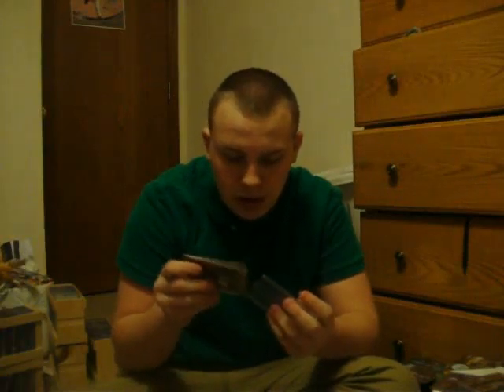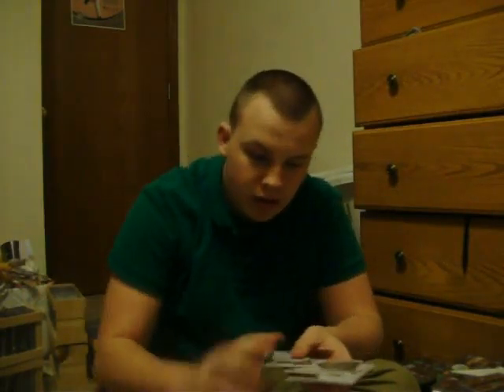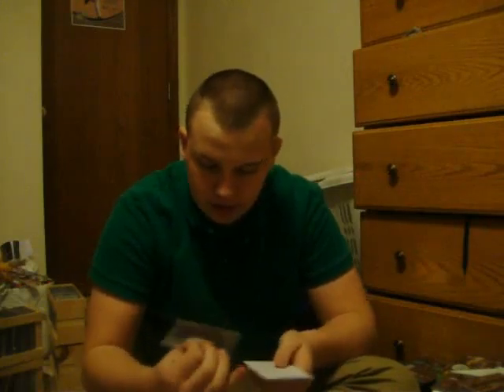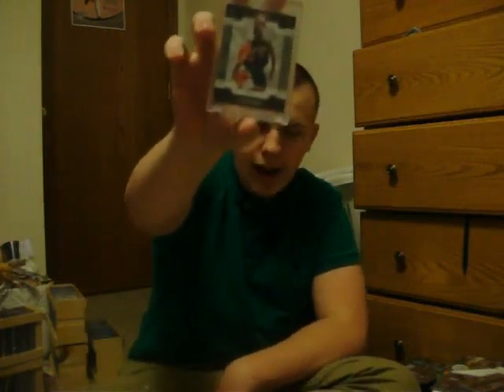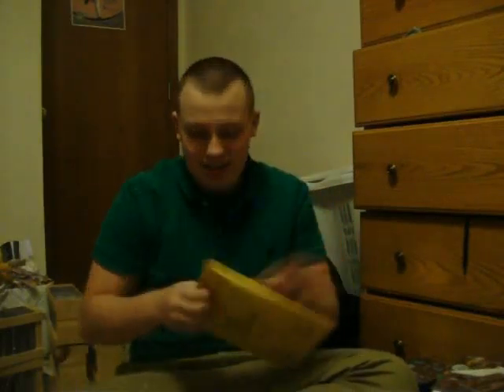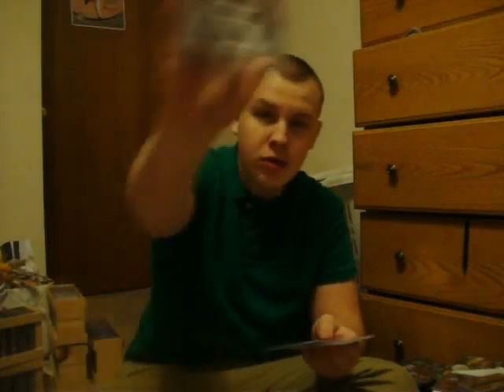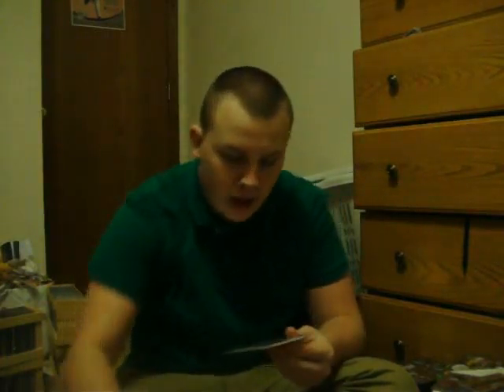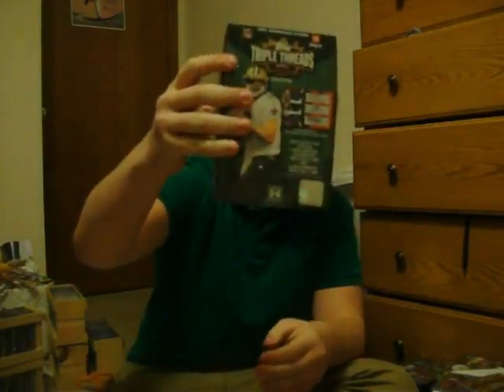Mailday With Oh So Many Cards